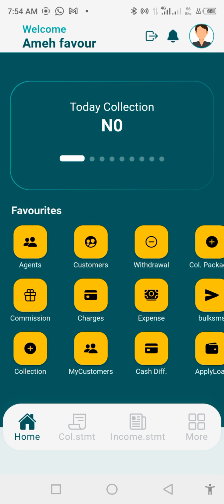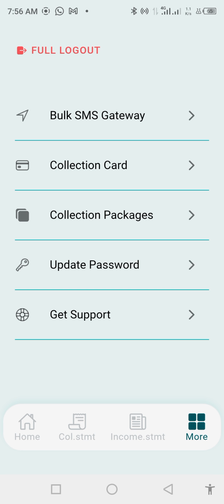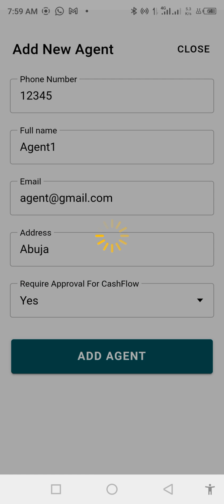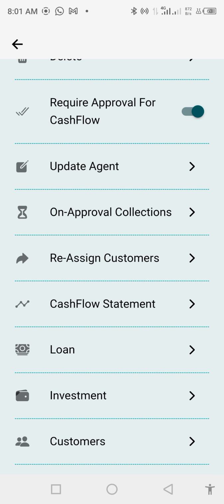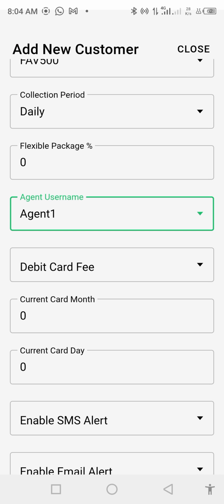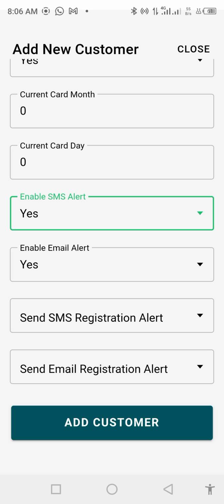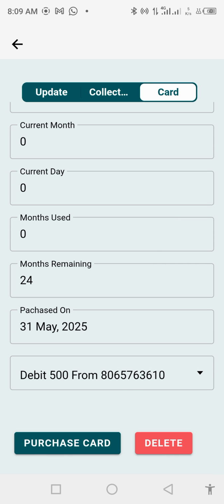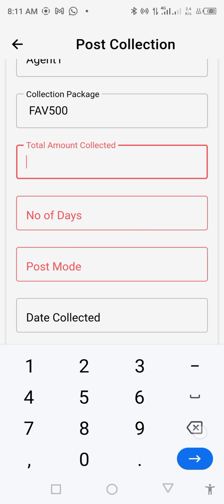Overview Video For Microvault Esusu Financial Management Part 1